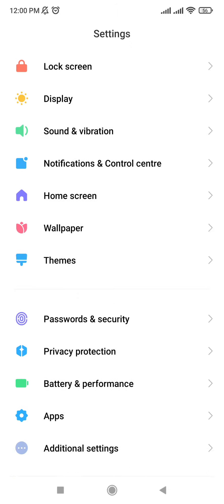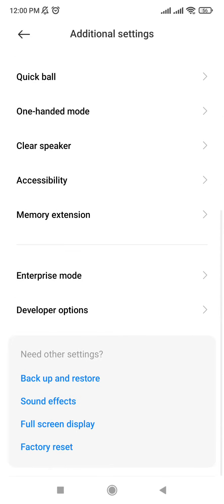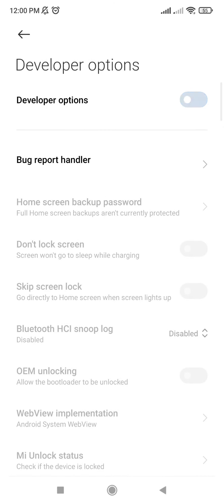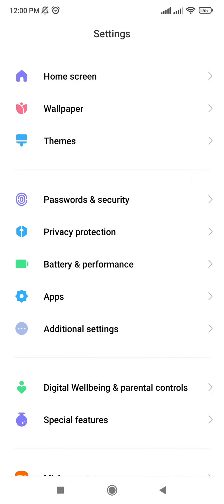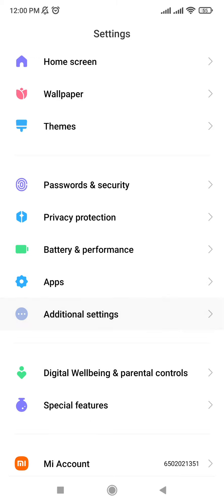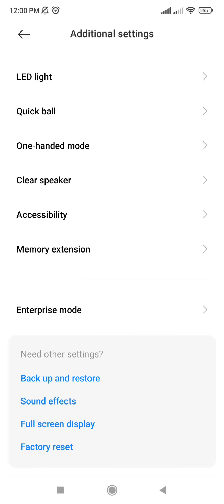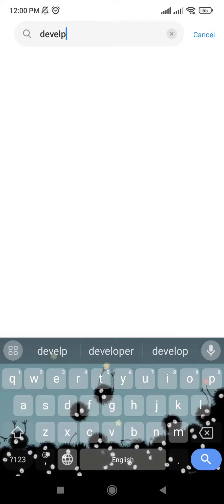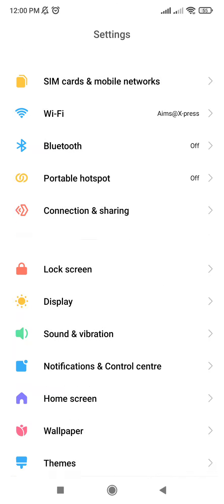How To Disable Developer Options On Android | Full Guide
Hey, this video shows you how to turn off developer option on  android.